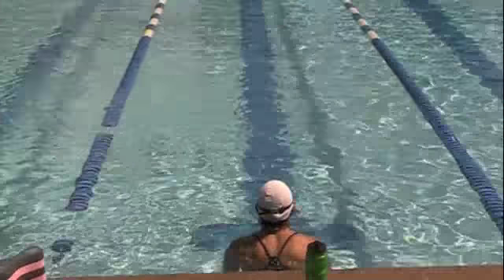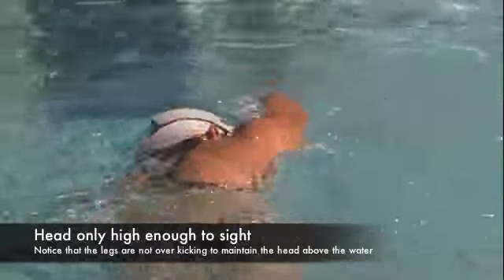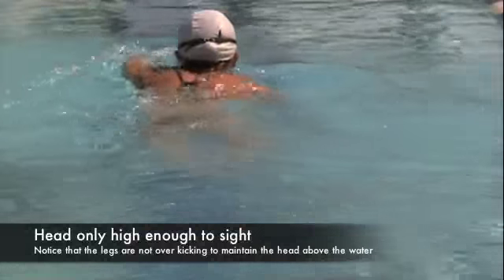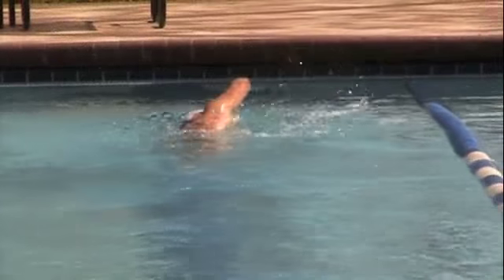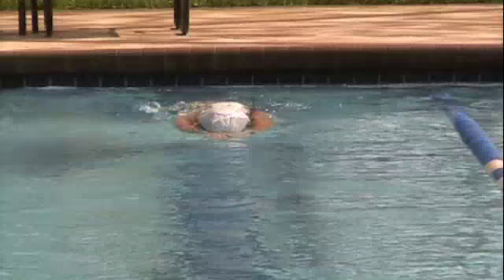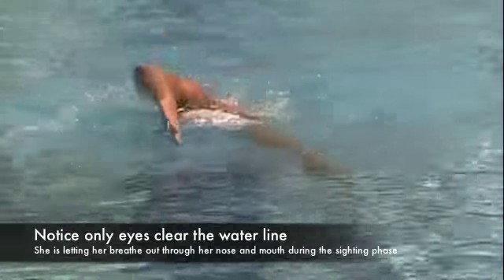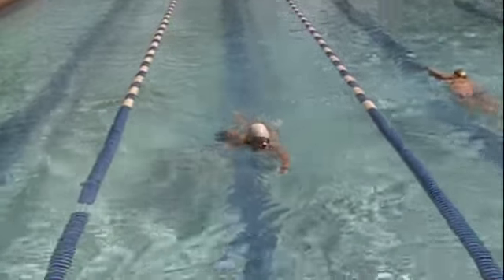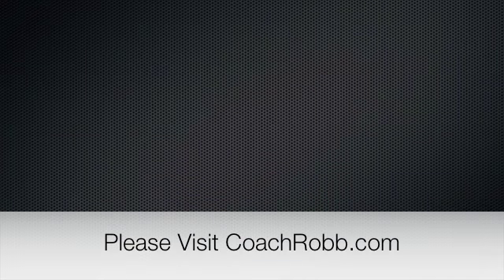Coach Robb: Swimming: Tarzan Swim Drill For Open Water Sighting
Tarzan Swim Drill

If you would like Coach Robb to review your swim stroke and provide you specific ways to improve your efficiency, speed and endurance